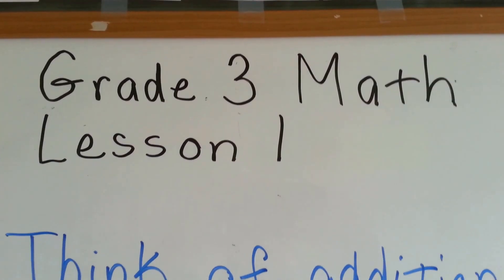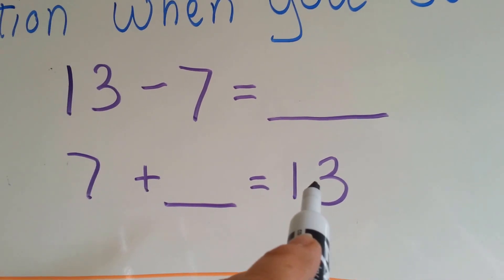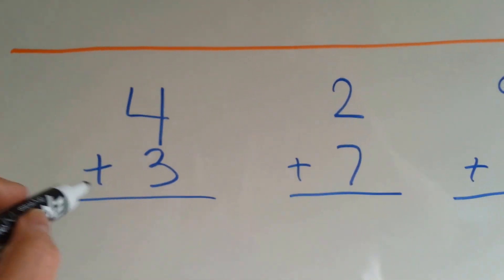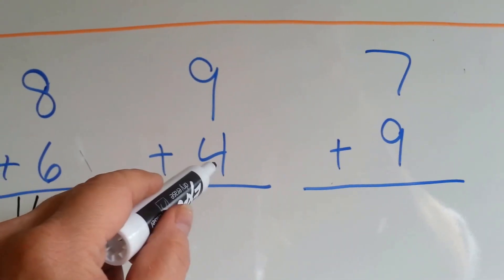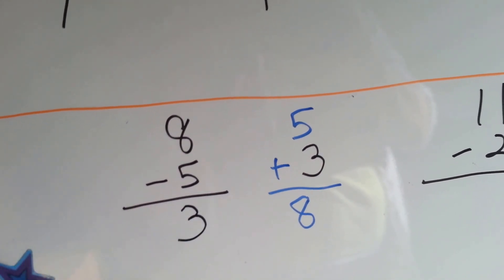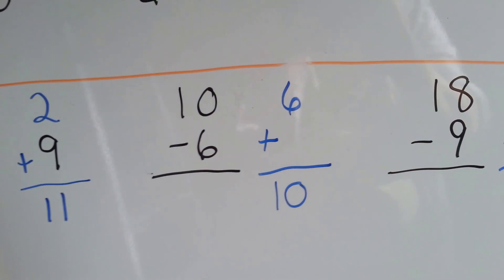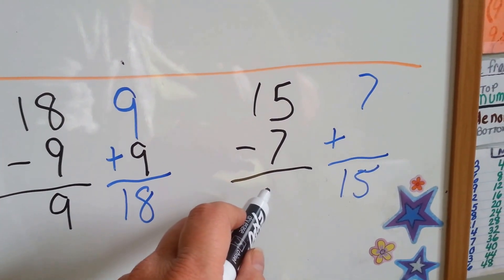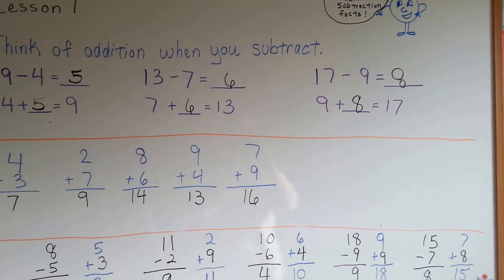Grade 3 Math #1.1a, Add and subtract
Fact families. Think of adding to subtract.